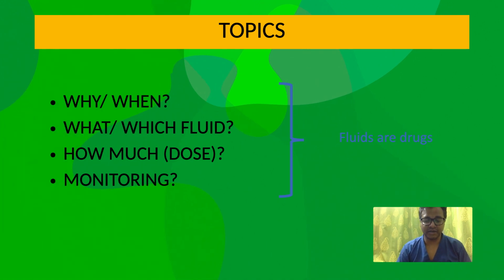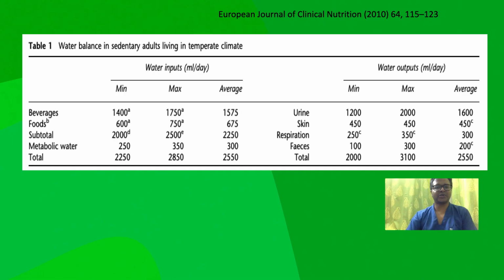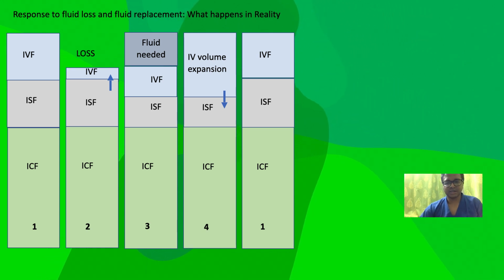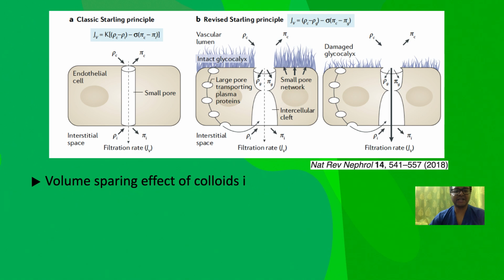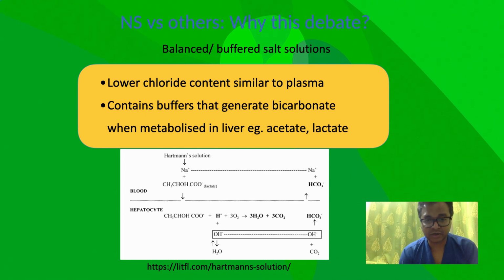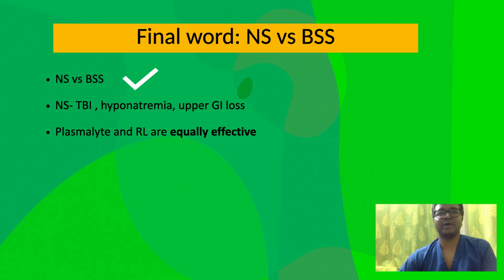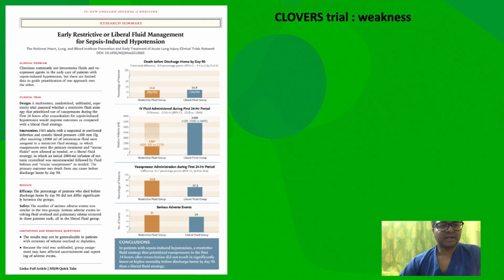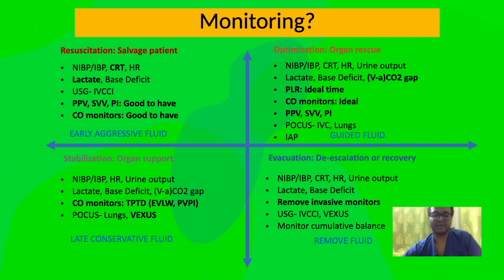Fluids therapy in the critically ill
This is a broad overview of the basics of fluid therapy in critically ill patients. This presentation does not give details about fluid therapy in individual conditions. Instead, it intends to give a broad overview of fluid therapy in critically ill patients. This presentation is for medical personnel who are working in the hospital environment and have some understanding of basic medical sciences.